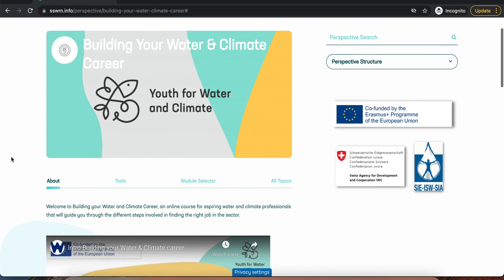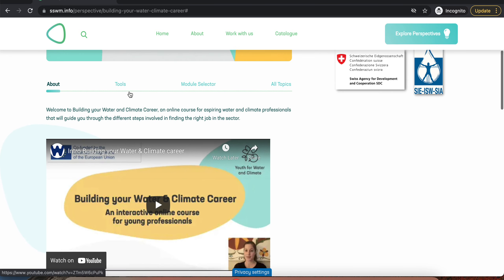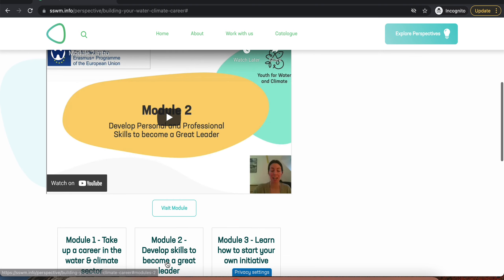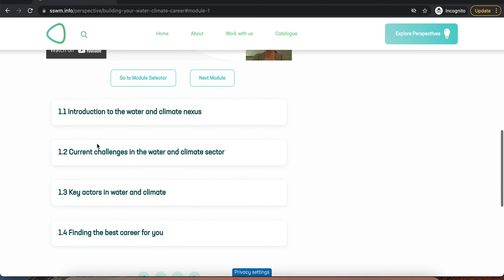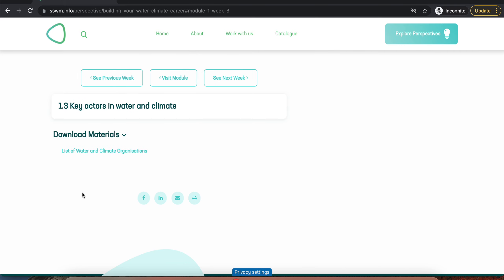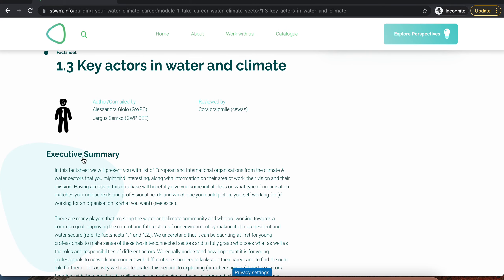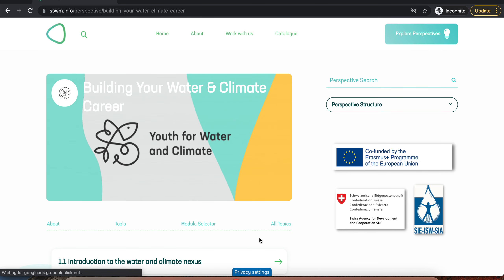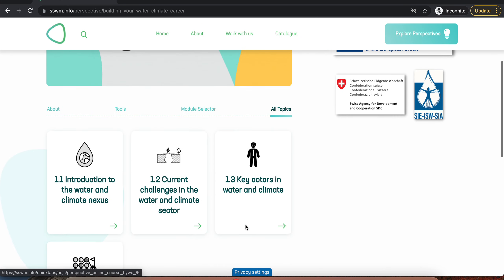Navigating the course platform